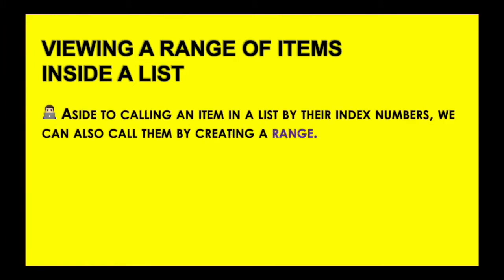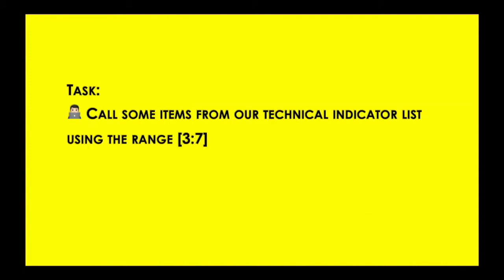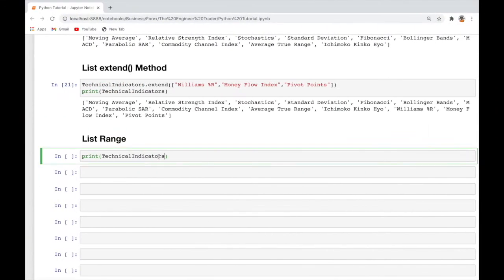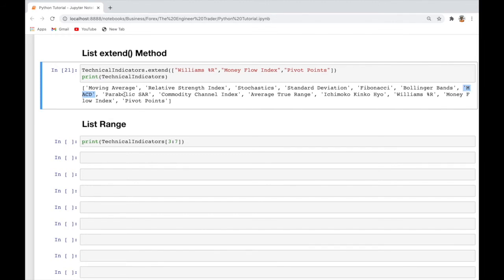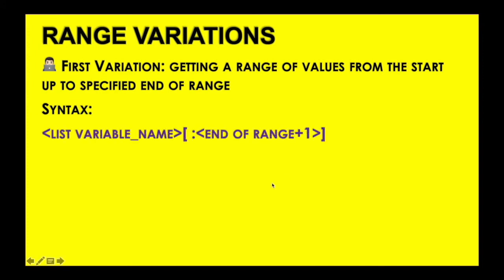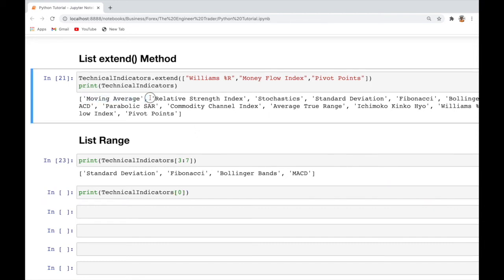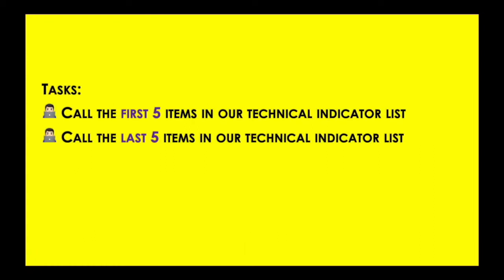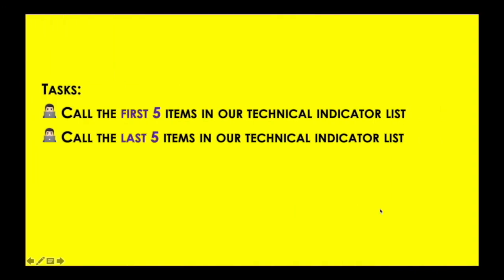List Range | Python Programming FREE Tutorial | in preparation for Algorithmic Trading